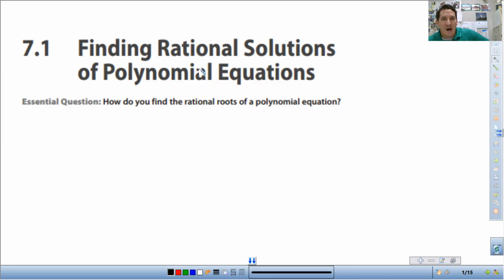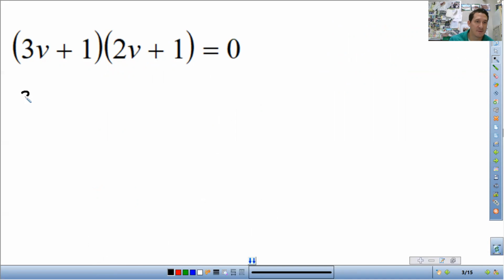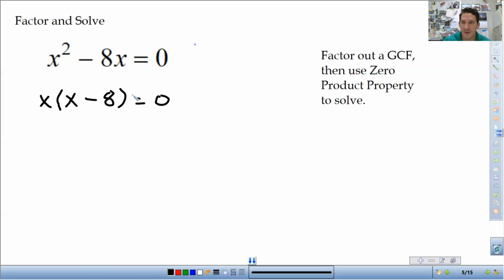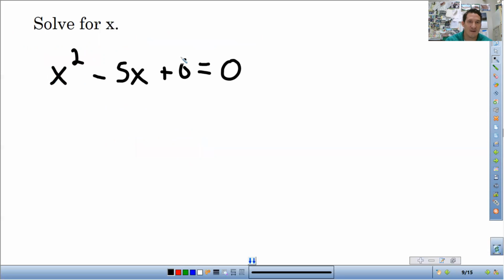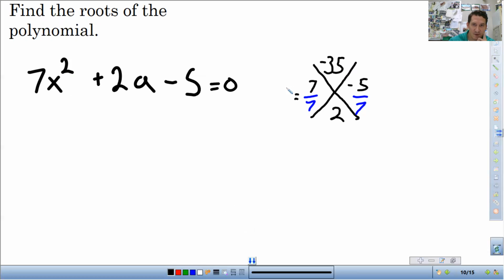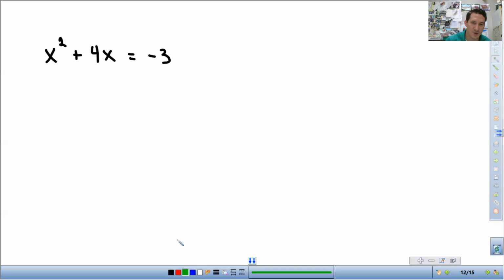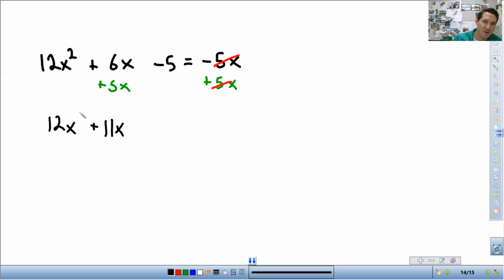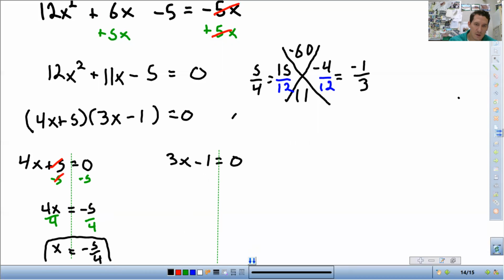IM3 3.5 Factor & Solve